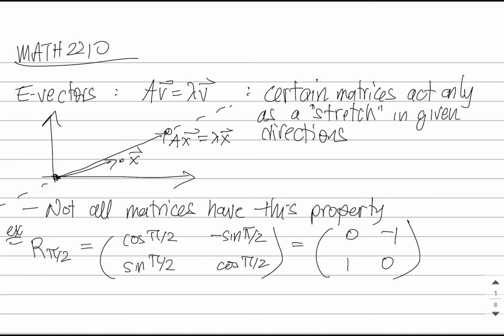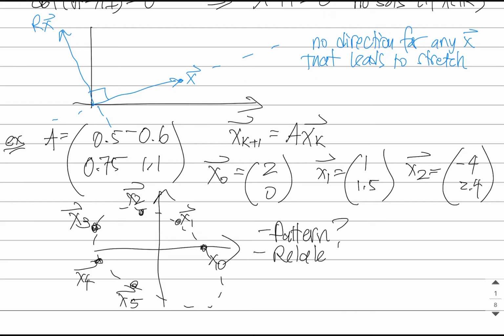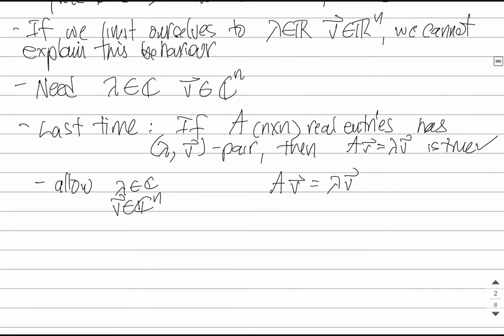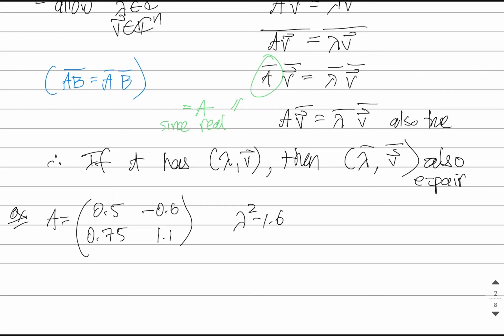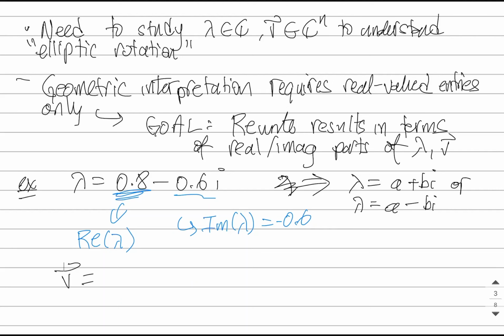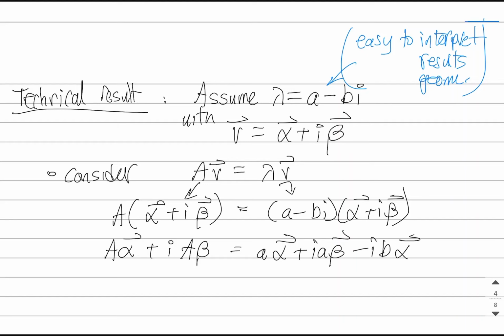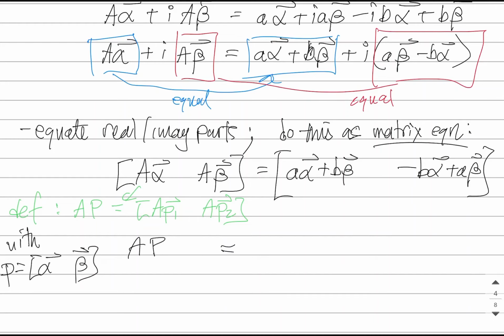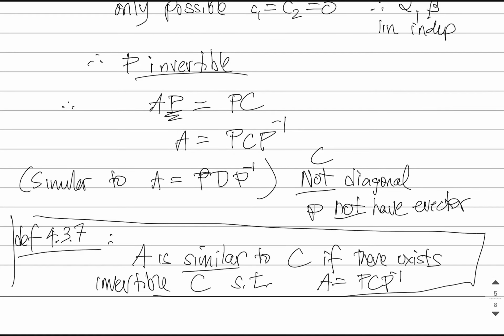MATH 2210-Sec 4.3-Complex Eigenvalues and Similarity